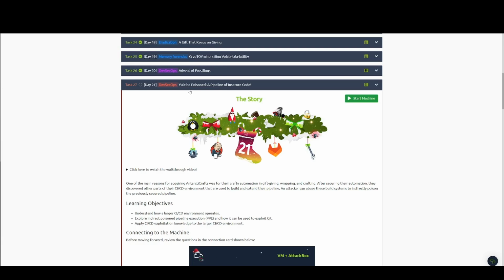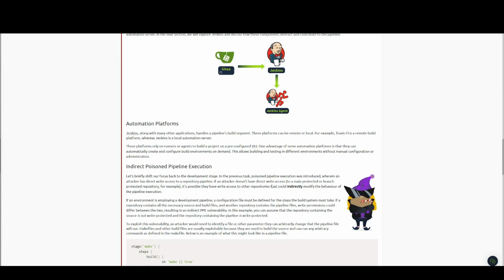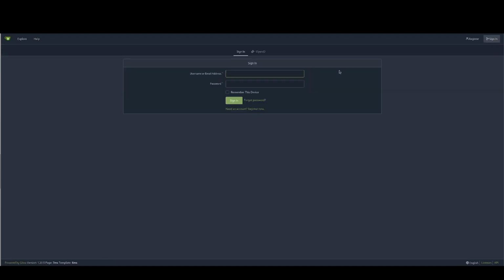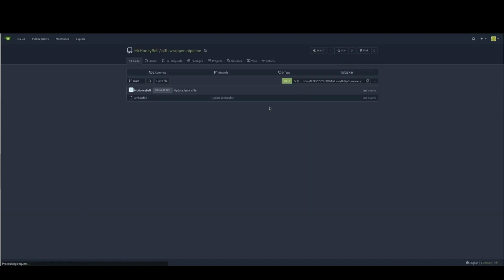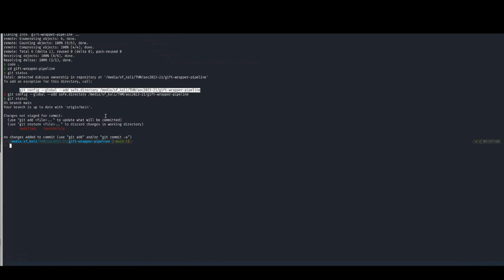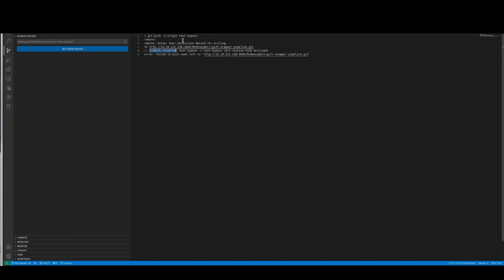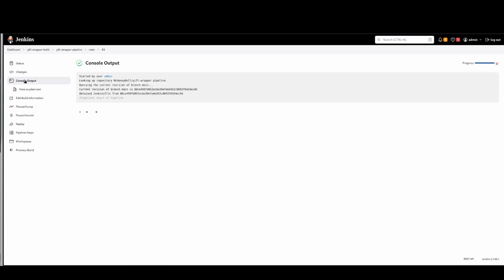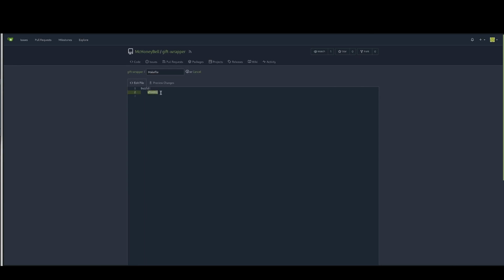Day 21 - Advent Of Cyber 2023